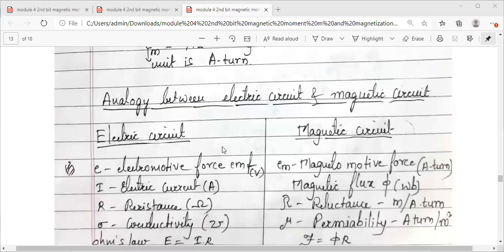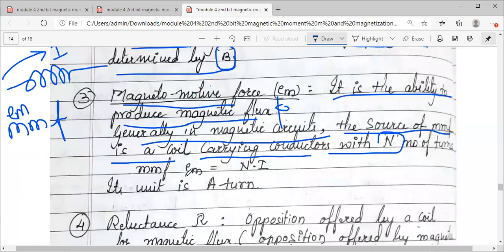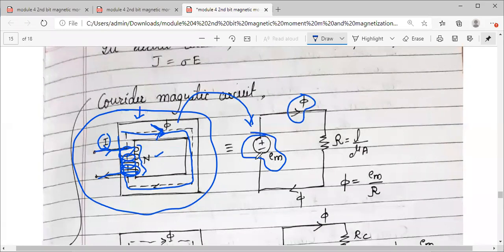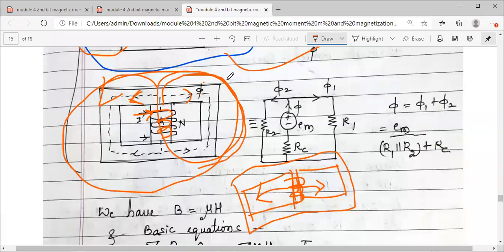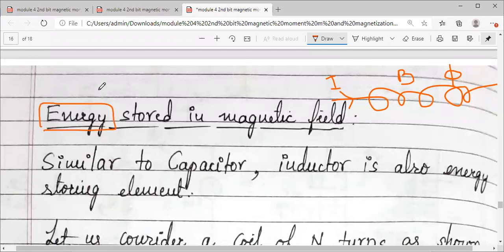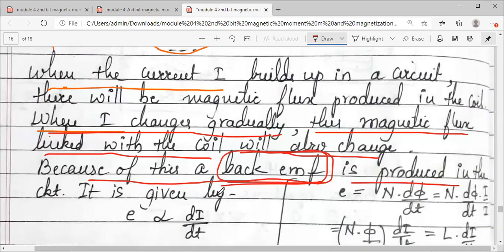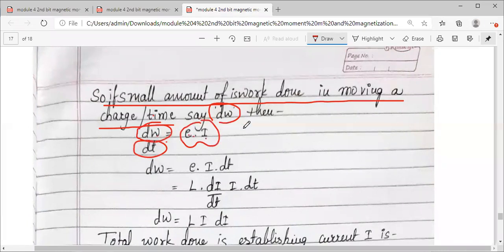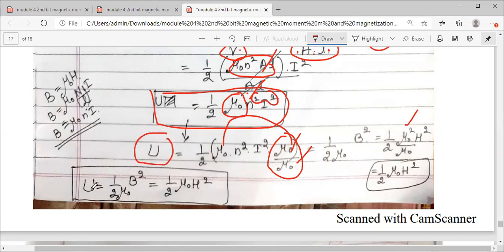Magnetic circuit, Basic terms, Energy stored in a magnetic field, Energy density(U)